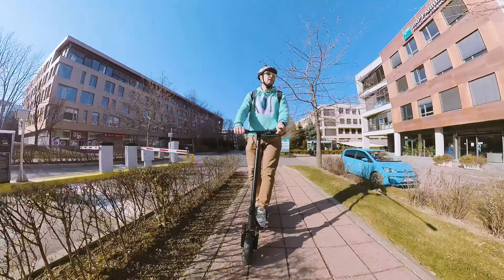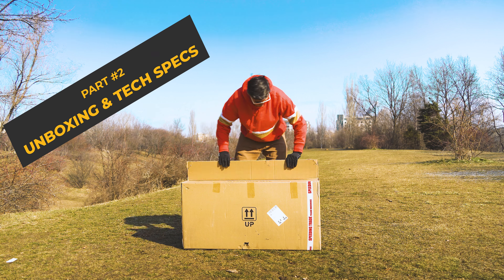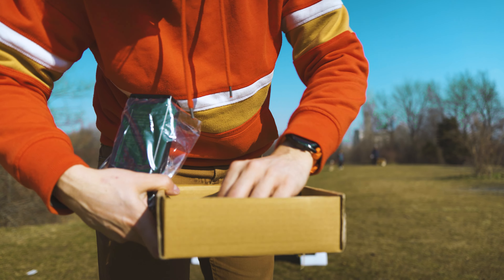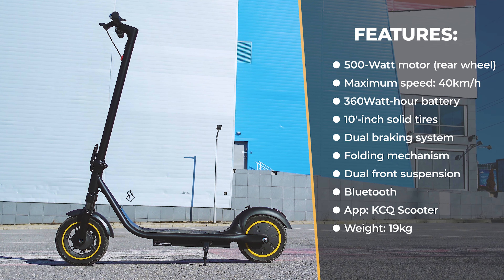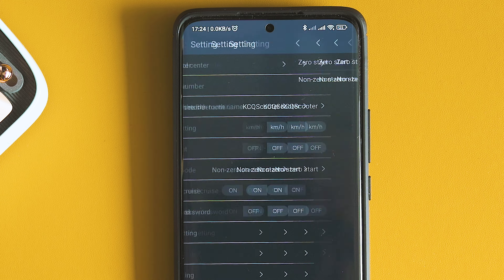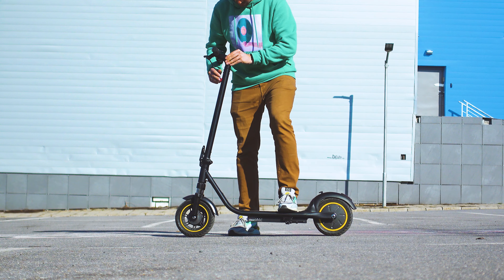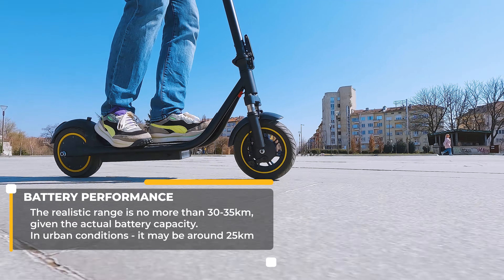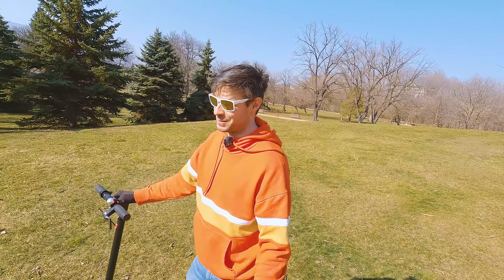Freego E10 Pro Electric Scooter Review: Any Better Than Ninebot Max?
✔️ Freego E10 Pro Electric Scooter

Front suspension, 500-watt motor and promises for decent range: We are testing what Freego claim to be a decent Ninebot Max alternative.

➡️ Product links & Information ◕‿◕ :

✔️ Segway Ninebot Max

🎵 Music used in this video: